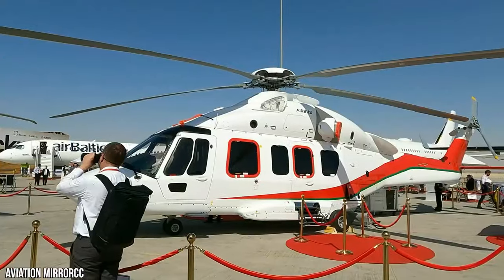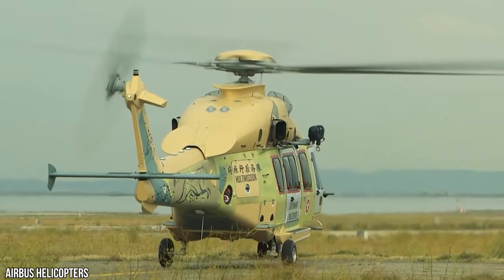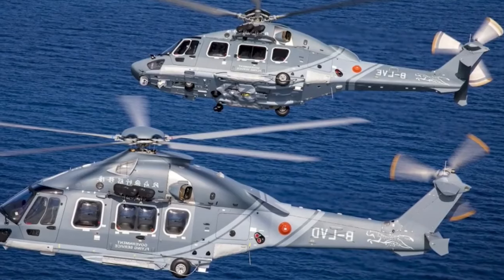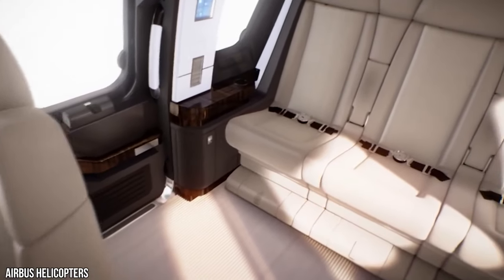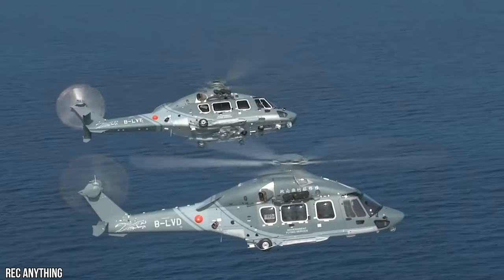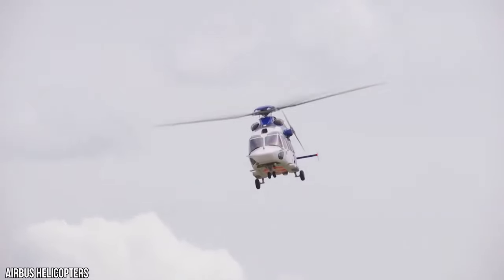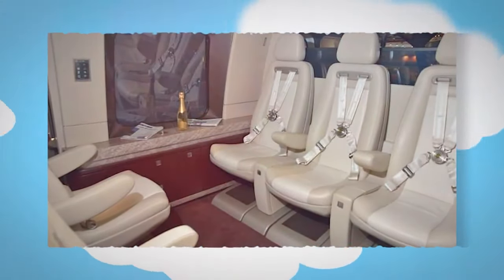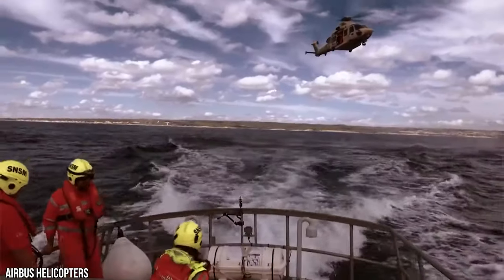Inside The Luxurious Airbus H175 Helicopter| Eurocopter EC175